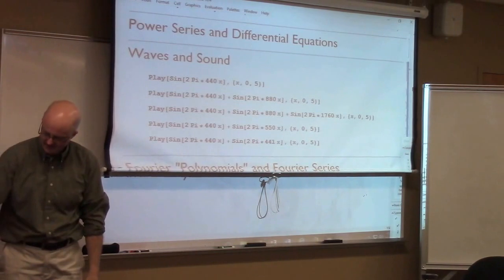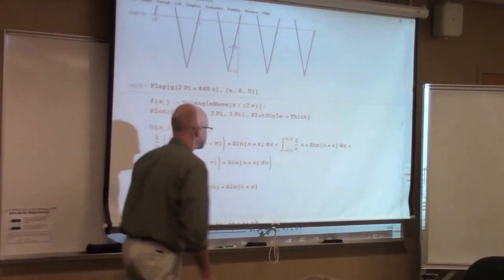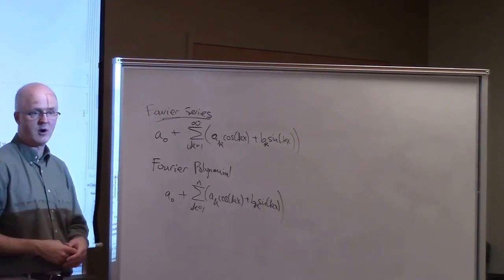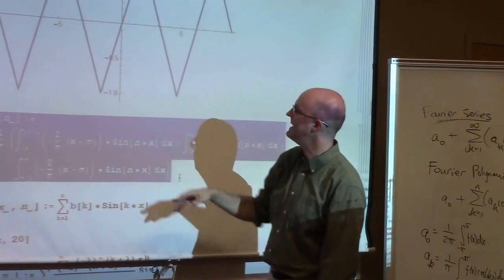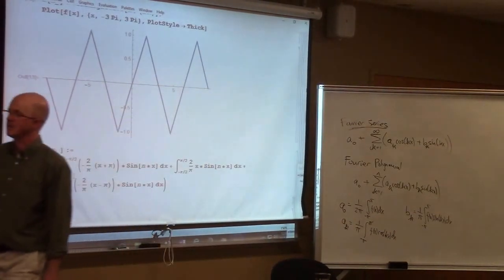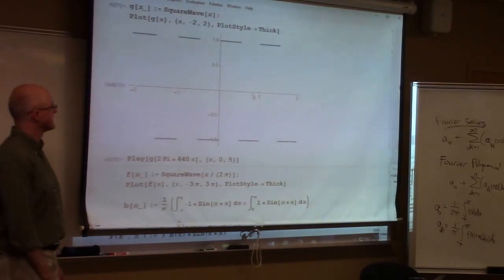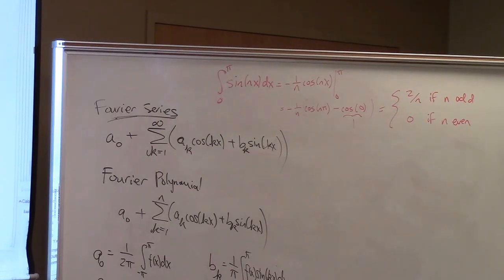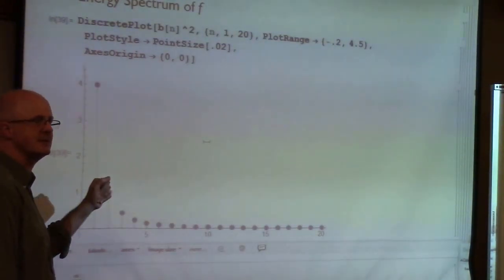Calculus 2, Lec 30B, Sound Waves, Introduction to Fourier Series on Mathematica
(0:00) Lecture Plan.
(0:17) Use "Play" on Mathematica to hear audio produced by sine waves and sums of sine waves of different frequencies.
(3:47) The goal of using Fourier polynomials and Fourier series.
(5:44) General expression for a Fourier series.
(8:15) Integral formulas for the Fourier coefficients.
(10:54) Example 1: Fourier polynomial approximations for a triangular wave on Mathematica.
(17:48) Energy spectrum plot for Example 1.
(19:26) Example 2: Fourier polynomial approximations for a square wave (integrals done by hand).
(24:19) Camera person finally shows the screen to ultimately see the energy spectrum.
(26:00) Example 3: Fourier polynomial approximation to sawtooth wave.
(27:42) Using Mathematica on homework to do integrals and the types of problems that could come up on the exam.